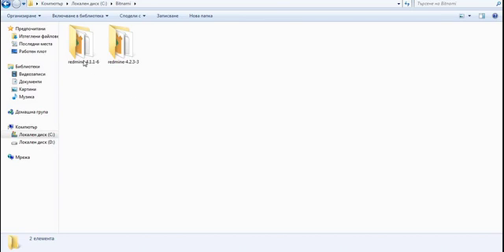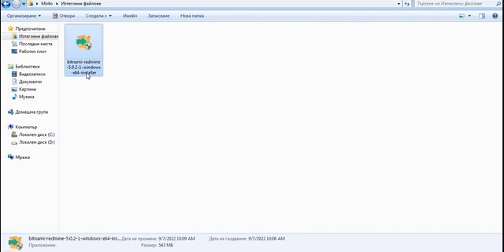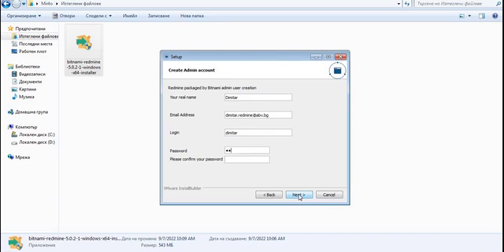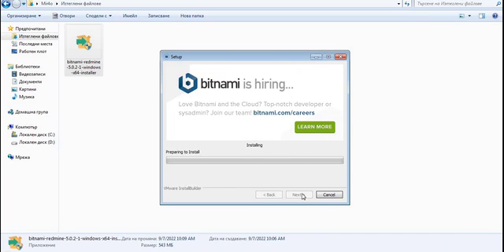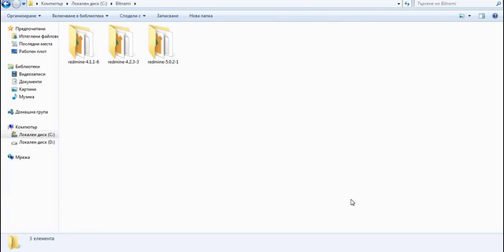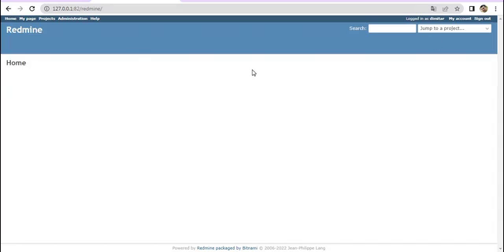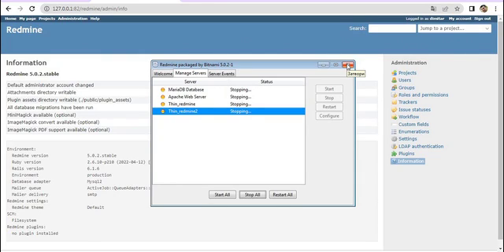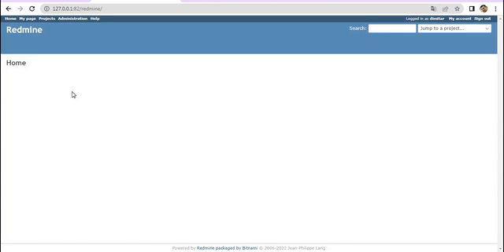Redmine installation on Windows OS via Bitnami Stack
The following guide will teach you how to properly install Redmine on Windows OS via Bitnami Stacklagine. You need to do the following steps:

1. Download the latest version of Bitnami Stack Redmine from the official Bitnami website.

2. Then double click on the installer and in the first window select the desired language.

3. After that, the main setup window will appear. Here you need to click on the Next button to continue.

4. Now you need to select the installation components and the directory where you want to install Bitnami Redmine.

5. The rest of the installation steps can be seen in our video tutorial.